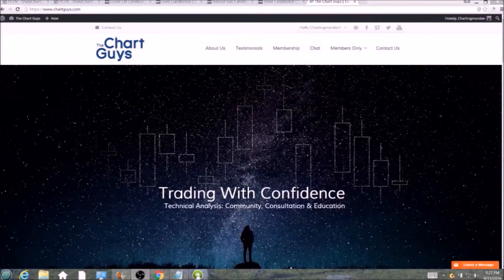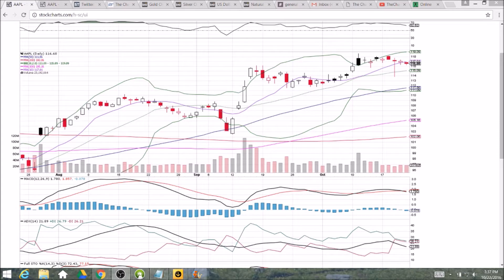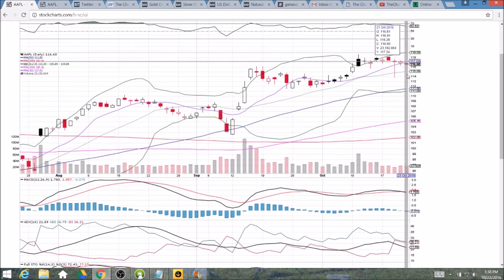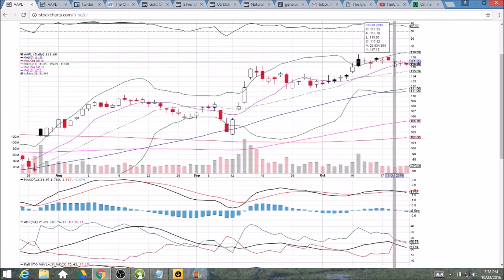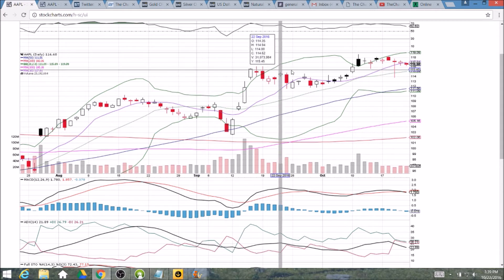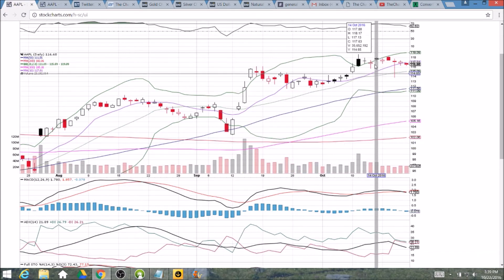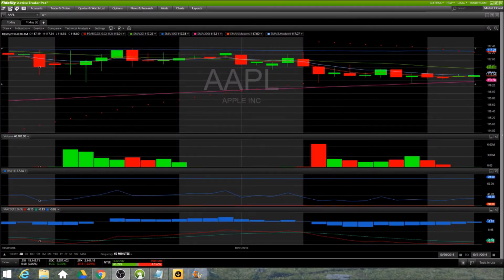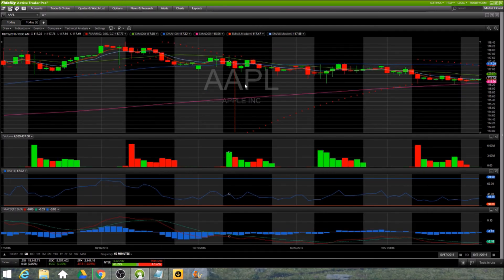AAPL Technical Analysis Chart 10/21/2016 by ChartGuys.com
AAPL Technical Analysis Chart for 10/21/2016